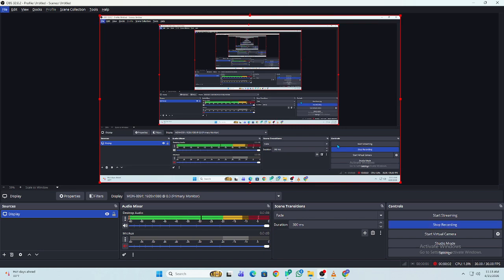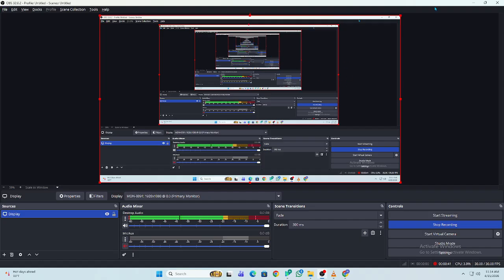how to fix OBS Studio dropped frames full guide 2026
Are you experiencing dropped frames in OBS Studio? In this 2026 full guide, learn step-by-step how to fix lag, improve streaming stability, and reduce frame drops. Discover solutions like adjusting bitrate, optimizing encoder settings, and improving internet connection for smooth streaming. Perfect for US streamers, YouTubers, and content creators.